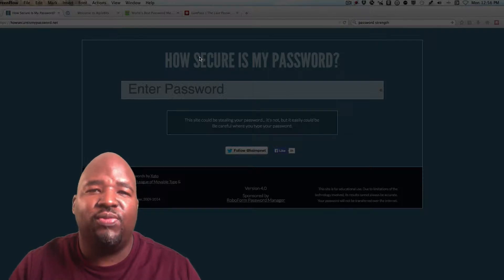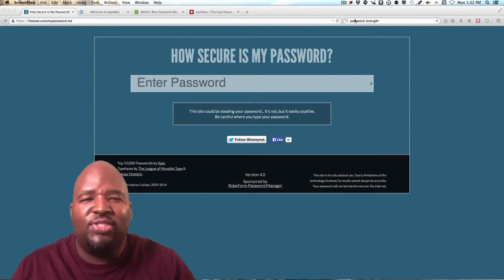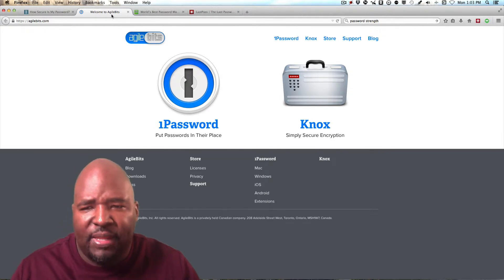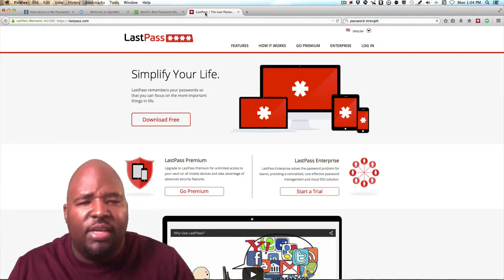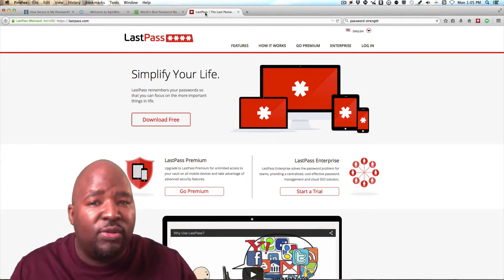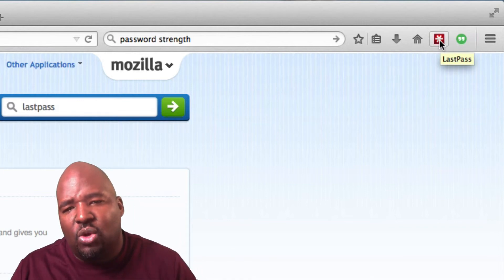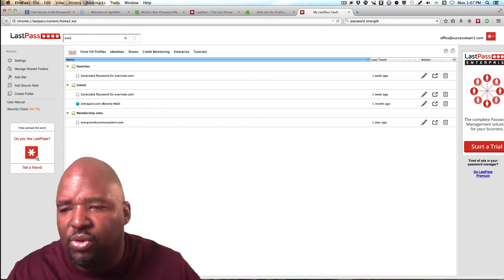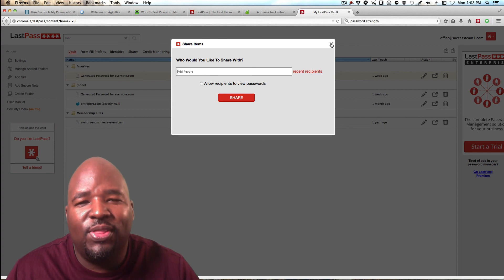LastPass Best Password Management Tool For Business Owners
Choosing some sort of password management strategy to deal with the huge amount of passwords we need is crucial. If you’re like most people, you probably store your passwords in your brain. To remember them all, you have to cut corners — choosing weak, easy-to-remember passwords and reusing them for multiple accounts. But there are better ways — a good password management tool will allow you to use secure passwords without devoting lots of time to memorization.

Password managers included with browsers aren’t amazing. Firefox’s is the best, but it has some major limitations — it can’t automatically generate a strong password for you, it’s unavailable for iPhone and iPad, and it doesn’t have a great interface for organizing and managing your passwords.

LastPass provides browser extensions and mobile apps for all popular browsers and platforms. It stores your passwords in encrypted form on LastPass’s servers — you need your master password to decrypt the passwords on your computer. It syncs and is available anywhere, whether you’re using Chrome, Safari, Firefox, Internet Explorer, Windows, Mac, Linux, Android, iOS, Windows 8, or any other browser or platform. It can automatically generate secure passwords for you and inform you when you’re using weak or compromised ones.

We strongly recommend LastPass as one of the best password managers you can get. The base version of LastPass is free. if you want access via mobile apps, you’ll have to get LastPass Premium — only $12 per year.

How To Create Safe Passwords For Online Accounts

When you register an account on any web site, you are asked to create a password for ongoing access. Most people, unfortunately, use the same password for every web site that they sign up for - and that can be a security risk. Using a unique, secure password  for every site is extremely important because it is the only protection you have of preventing someone from getting access to all your accounts, and other vital information. If your password is stolen or compromised, the thief can use that information to steal your identity and use your information to ruin your credit.

To avoid such a consequence, you should create what is called a "strong password," which means a password that people will not be able to retrieve simply from knowing you and information about you, such as your first name, birthday, Social Security number, or other weak passwords that people use because they are so easy to remember. That's why they are also so easy to steal!

Worse yet, people who randomly hack into computer systems to obtain passwords of people whom they do not know at all are also a constant threat. Identity theft is on the rise, and you do not want to make it too easy for the thieves to get a hold of important information that they can use for themselves and against you.

There are some simple guidelines which you should follow to create a strong password for your online use. The first rule is to make sure you have a long password. The longer the password, the more likely that a thief will not be able to figure it out. Most websites require that passwords be structured with at least 6 characters of letters, numbers or both. However, you should use at least 15 or more characters - every additional character making up a password makes it exponentially more difficult to hack.

Another important component of making a strong password is to create a one that includes a combination of both letters and numbers. If the web site or software you are using permits symbols as part of a password, that it is even more secure.

Also, use character variations. For example, use an equal combination of letters and numbers and not just 7 letters and 1 number. If you do use all letters or all numbers, make your password is longer so that it is more difficult to determine. The best passwords are those that do not include words in the dictionary, such as random characters and numbers.

Using punctuation marks, and other symbols make your password unique, so do not be afraid to use them as well. You should never use repeated characters such as 1111, or consecutive characters such as ABCD. This makes the password weak and very capable of being hacked into.

Lastly, do not use your login name or any part of your actual name to create a password. Criminals will always try your name, birthday, kid's names, and other personal information first so it is important to pick a password that has nothing to do with you personally. Just make sure you write down your password and put it someone safe so that you will always remember it.